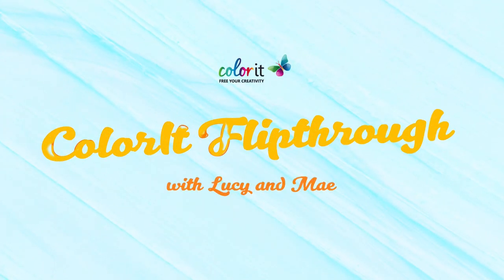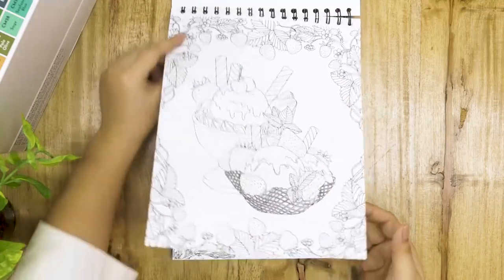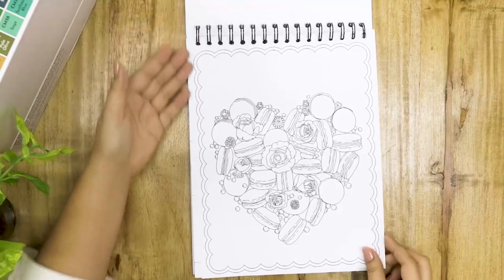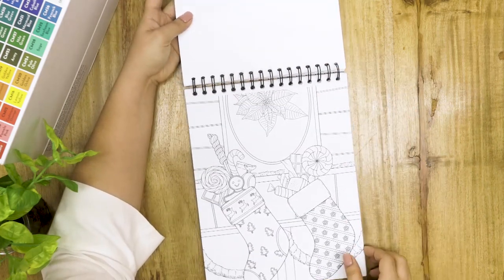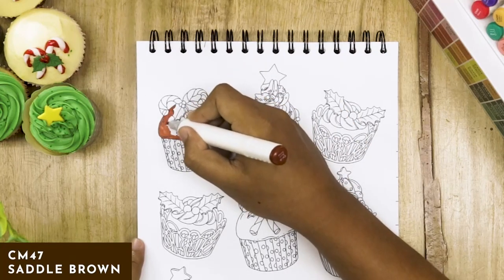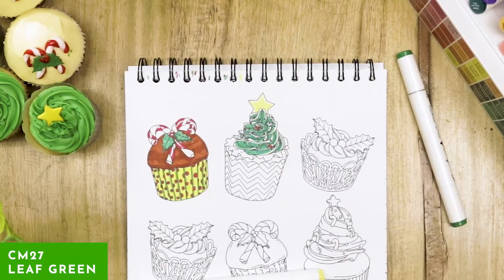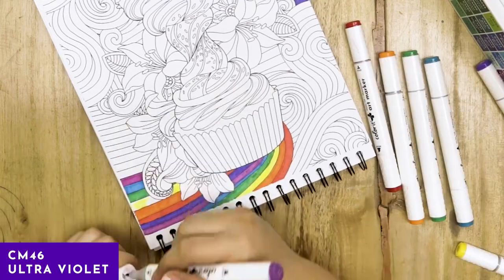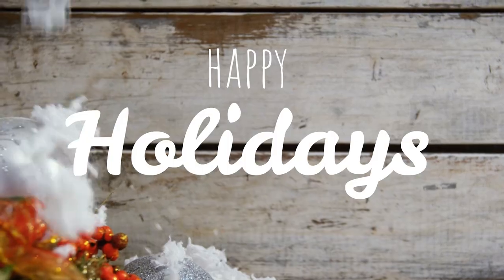Coloring Book Flipthrough: Delightful Desserts and Sweet Treats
Get ready to dig in as Lucy and Mae flip through our most delectable coloring book yet: Delightful Desserts and Sweet Treats! We recommend watching this with a snack in hand because these 50 mouthwatering pages of cakes, cookies, candies, and more, are sure to make your stomach rumble.

Our newest adult coloring book was illustrated by Jackielou Pareja and Patrick Bucoy, the same artists who brought you Mandalas Vol. III, Blissful Scenes Vol. 2, and Fashion Through the Ages. 😍

Make sure you watch the video til the very end to catch Patrick color in one of his illustrations with the ColorIt Alcohol Markers. Lucy also shows off her art skills on a marvelous cupcake coloring page. Enjoy!

ColorIt is a participant in the Amazon Associates Program.